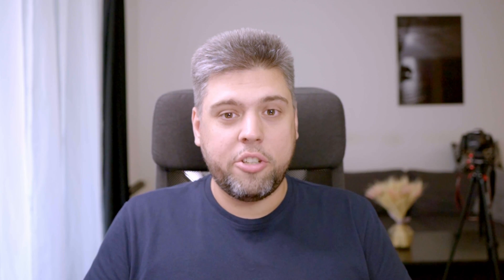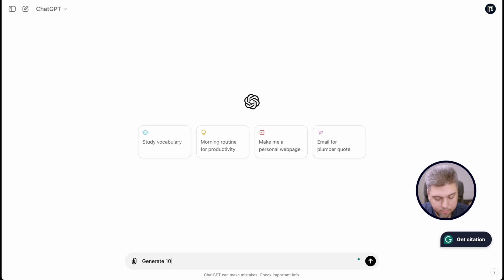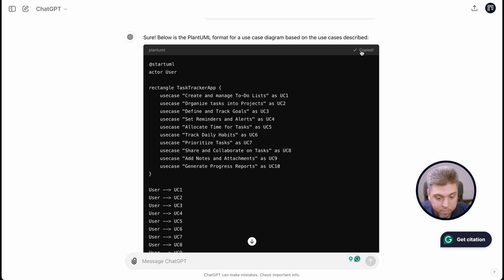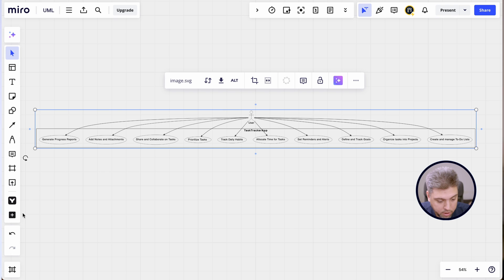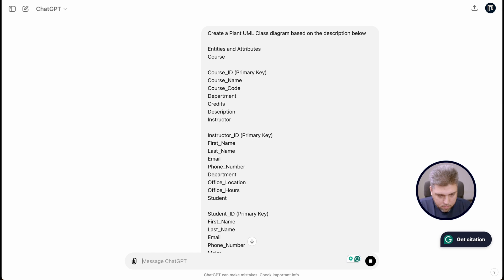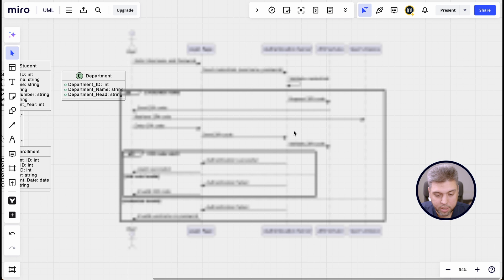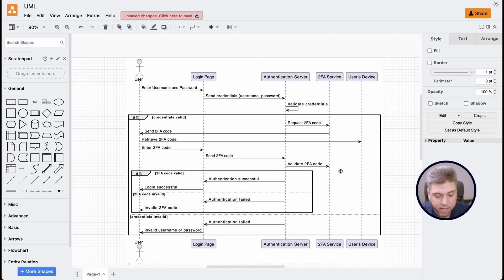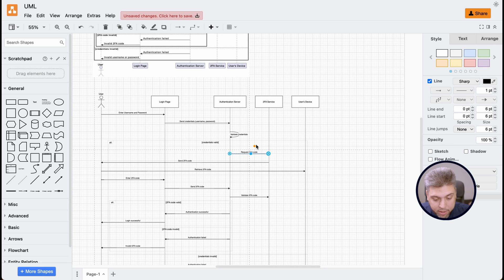UML Diagrams with Chat GPT | Use Case, Class, Sequence [2024 Tutorial]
Hello there! For a long time, there was a problem with creating UML diagrams with ChatGPT. But recently I found a way! In this step-by-step tutorial video, I will show you how to create Unified Modeling Language (UML) diagrams using OpenAI’s ChatGPT, Plant UML, or Mermaid syntax, and work with them in Miro/Diagrams.net (Draw.io)

In this video, you will learn:
➡ How to generate Plant UML / Mermaid code for UML Diagrams in Chat GPT
➡ How to make your results better by educating the model with reference documents from Plant UML
➡ How to refine the generated UML structure based on your needs
➡ How to export Plant UML / Mermaid syntax into Miro / Diagrams.net (Draw.io)

Resources:
➡ ChatGPT public FREE version

0:00 How to make UML diagrams with Chat GPT and Plant UML
1:45 UML Use Case Diagram with Chat GPT and Miro
3:15 UML Class Diagram with Chat GPT and Miro
4:21 UML Sequence Diagram with Chat GPT and Miro
5:04 Plant UML syntax in Diagrams.net
5:55 Mermaid Syntax in Digrams.net and Miro
6:48 Outro

Do you want to become a Business Analyst? That's what this channel is for! My goal is to help you learn everything you need to know to start your career in business analysis, switch from another job, or become better at your current job.